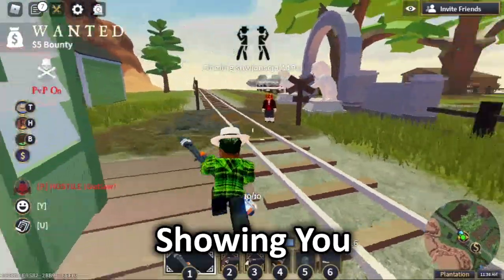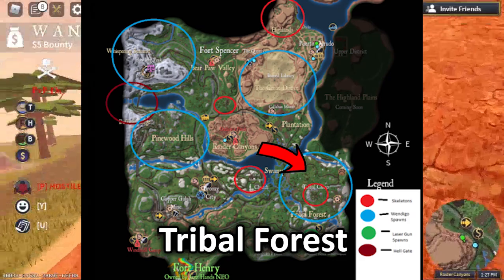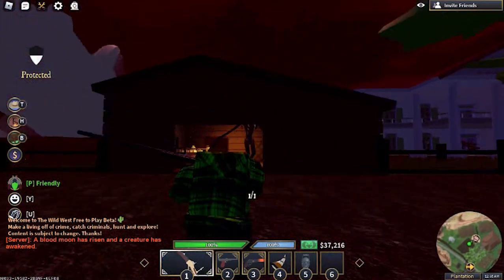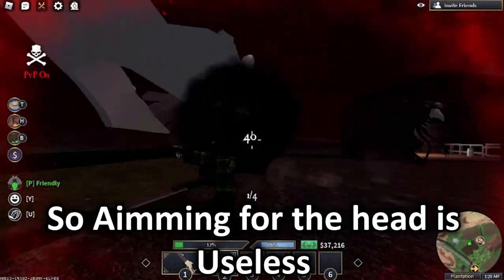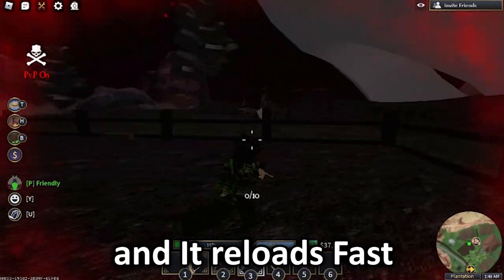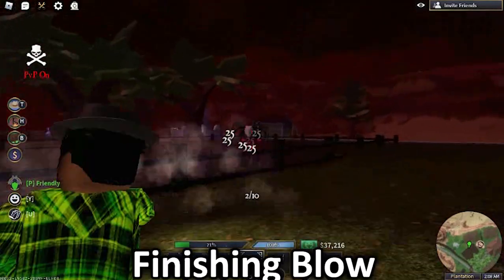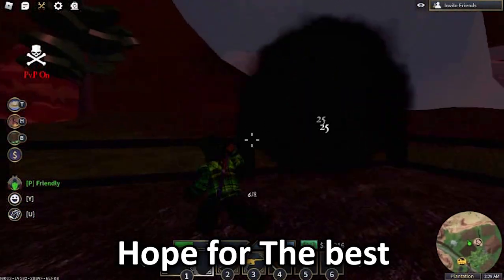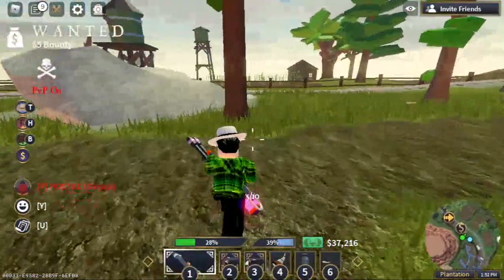Roblox Wild West -(How to get the Wendigo Horse) - (2021 Halloween Event)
In This Video I'll be going over All of the wendigo spawns and the best weapon to kill it with. You don't want to miss this.

Firstly Lets Go Over The Common Spawns For The Wendigo
It Spawns In Tribal Camp
The Great Desert
Pinewood Hills
And
Near Howling Peaks

Side Note It Dose Not Spawn At The Same Location Every time. But I Commonly Find It At Tribal Camp Most Of The Times so To Get The Wendigo Horse Hat And Hostler.
You Have To Kill It Which Is Very Difficult Itself Because It Doesn't Take Any Headshot Damage So Aiming For The Head Is Very Useless.
So I Would Recommend Aiming For The Torso With A High Damaging Gun.

The Best Gun To Kill The Wendigo With Is The Hartford Rifle
It Dose A lot Of Damage To The Body and Its also Fast To Reload

Side Note Its Not A 100% Chance You Are Gonna Get The Wendigo Horse On The First Try So Just Have Patience And Have Some Friends Maybe Helping You Out! Also It Doesn't Matter How Much Damage You Have Dealt At The End If You Did The Finishing Blow You Have A Chance Of Getting The Horse.

Hope This Helps :D

I read every comment, and love any type of feedback you leave on my videos